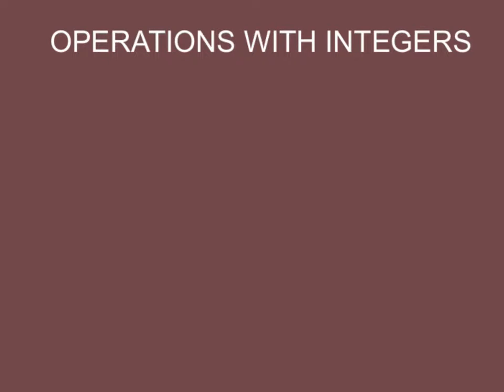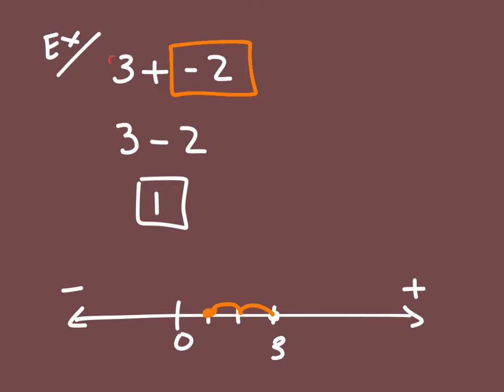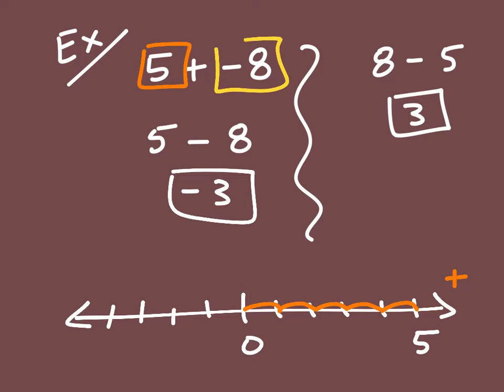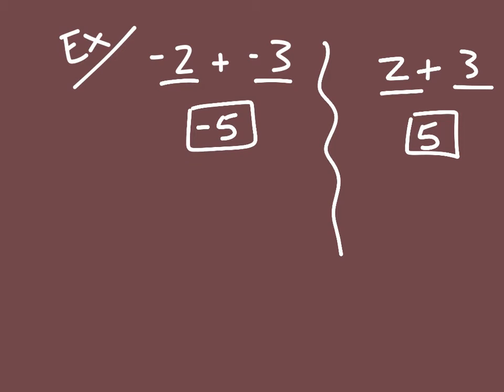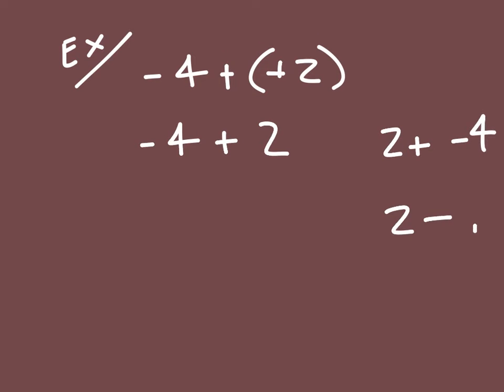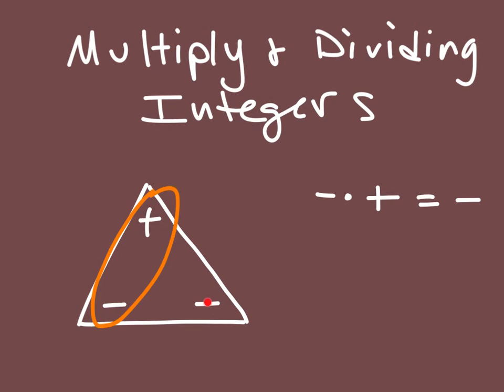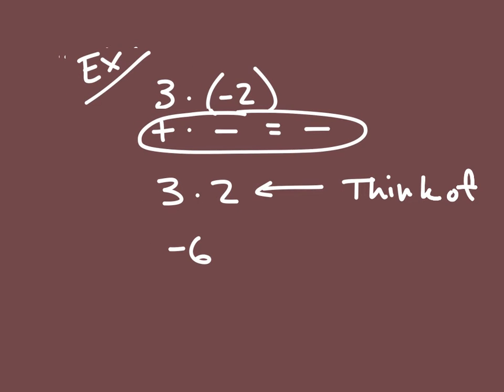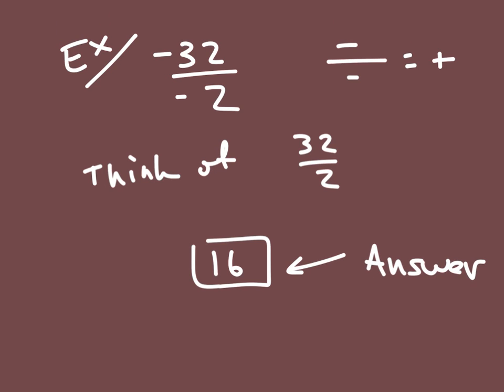OPERATING WITH INTEGERS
This video demonstrates how to operate with positive and negative numbers.